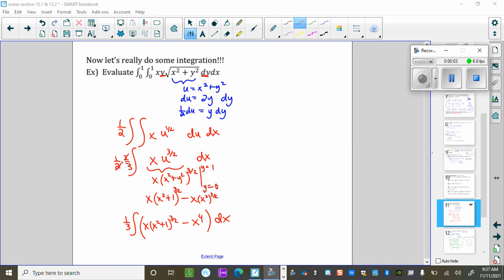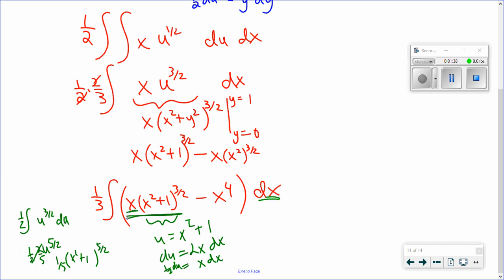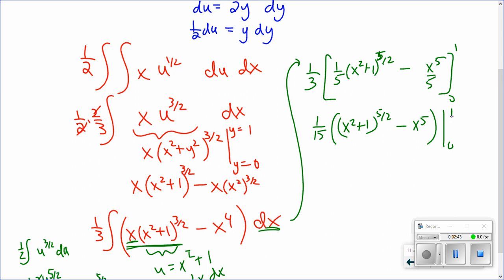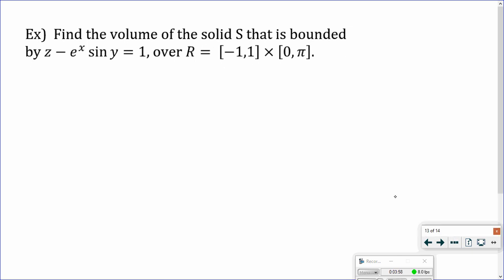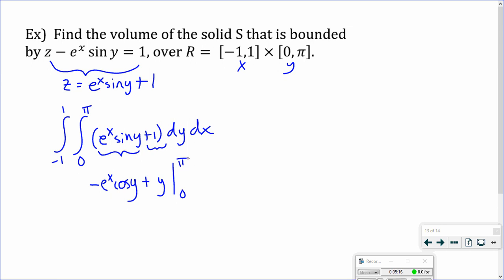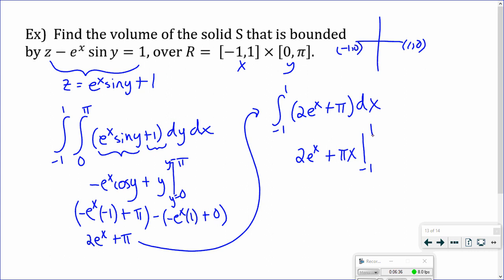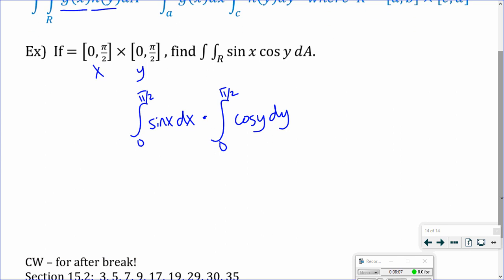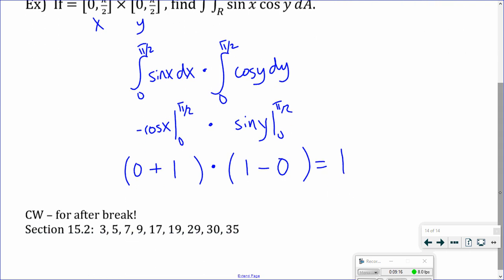notes section 16 1 & 16 2, video of end, 2021